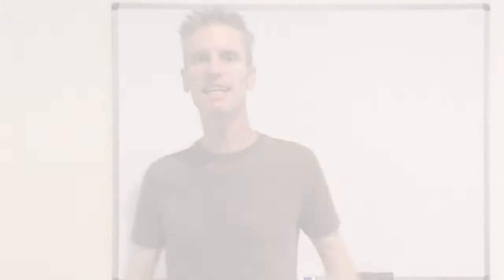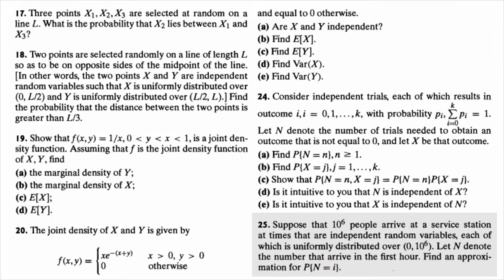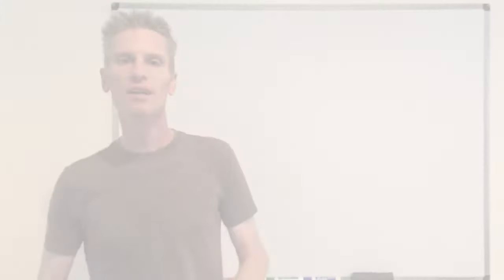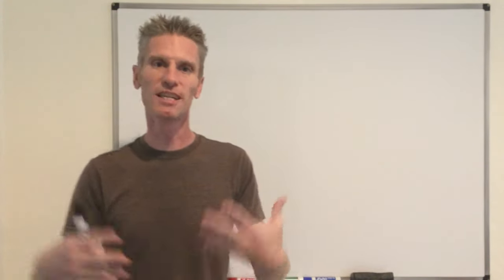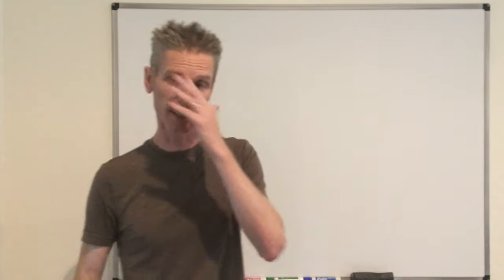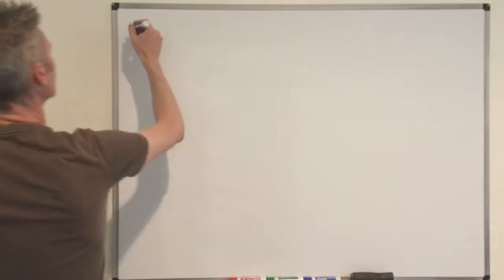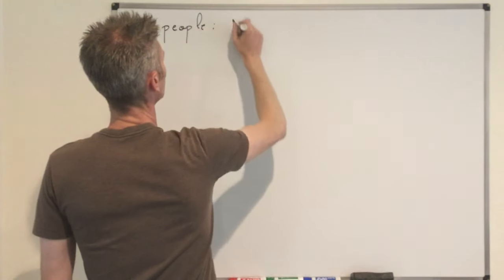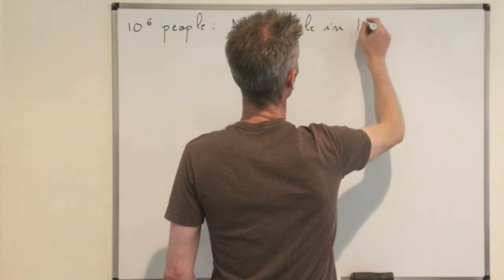06-09. Joint distribution (exercise 6.25) - Uniform, binomial and Poisson.